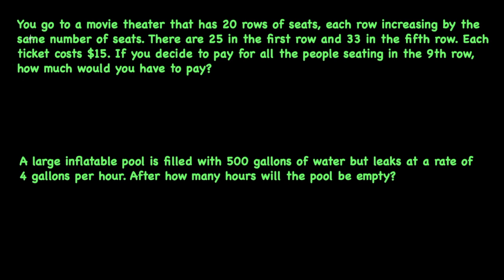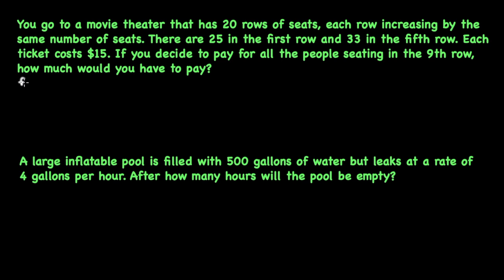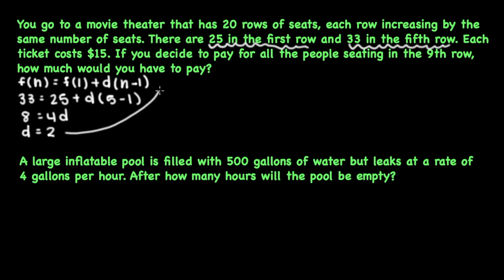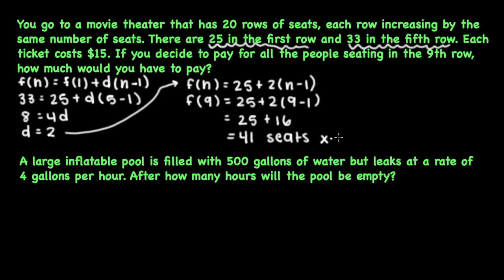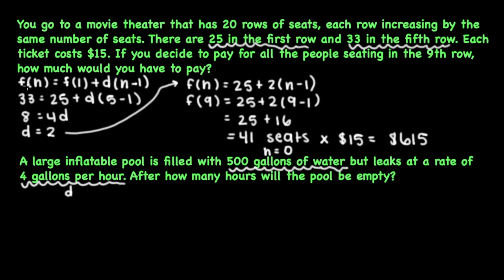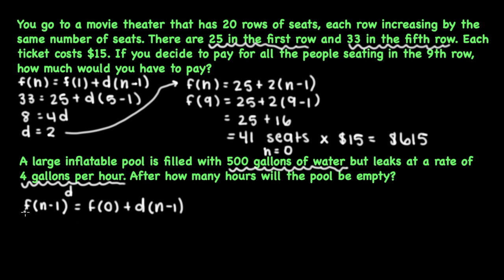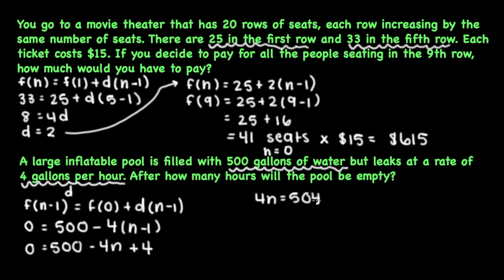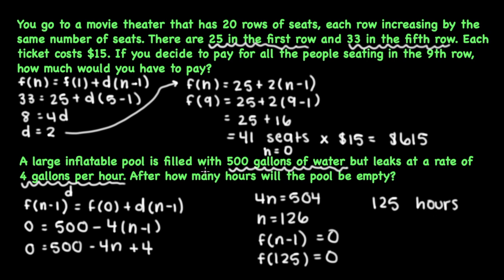Arithmetic Sequences Word Problems - Algebra 1 Unit 13 Lesson 5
In this video, we go over different arithmetic sequence word problems and how to solve them.